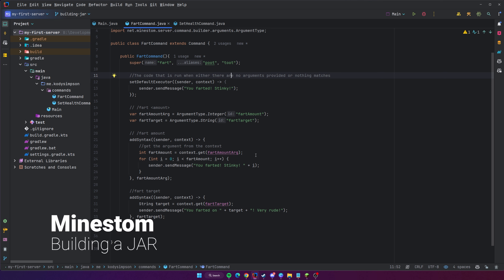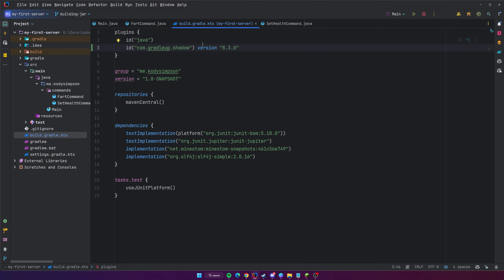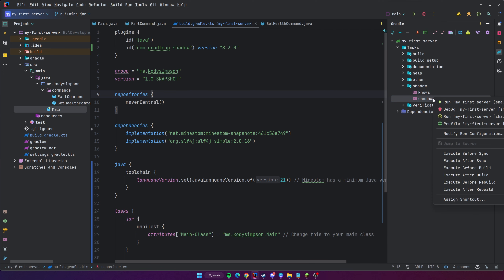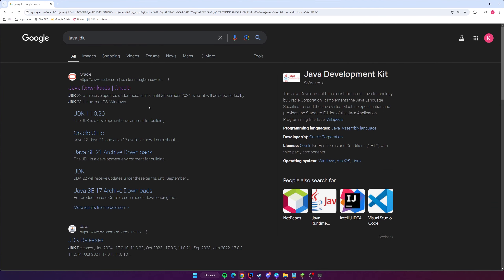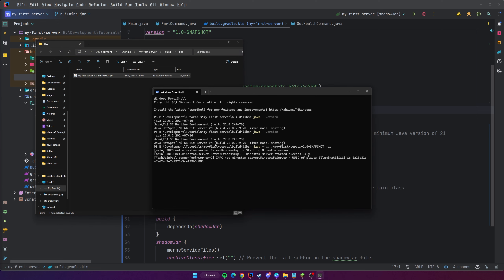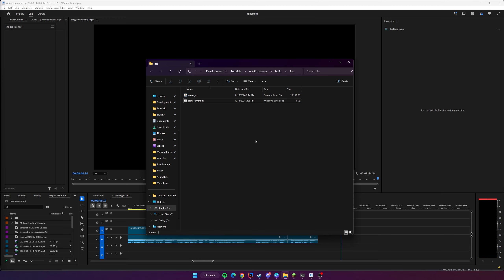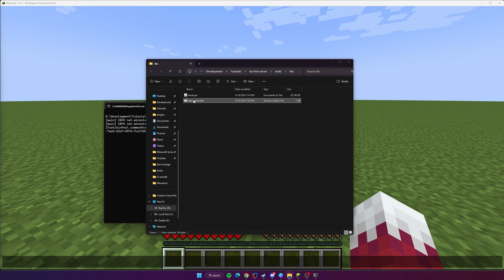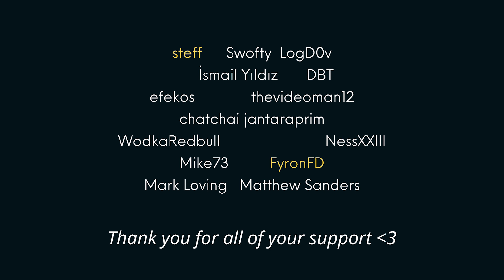Minestom Tutorial Ep. 4: Building a JAR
In this episode of the Minestom Minecraft server development series, I show you how to build your server program into a JAR file and then how to run it properly.